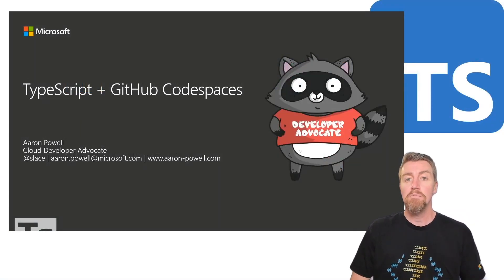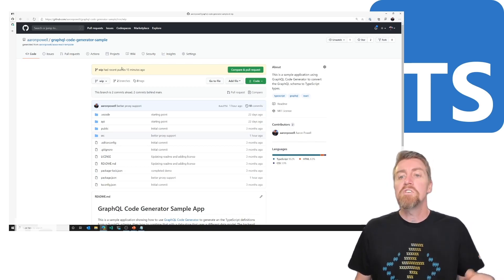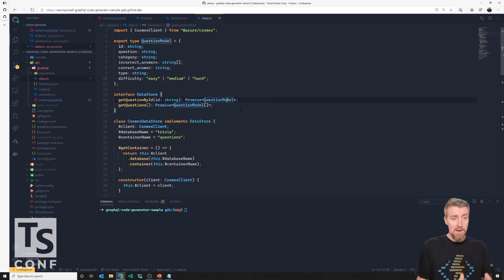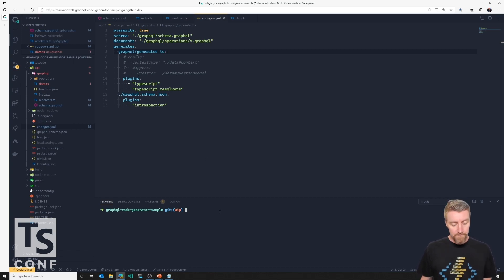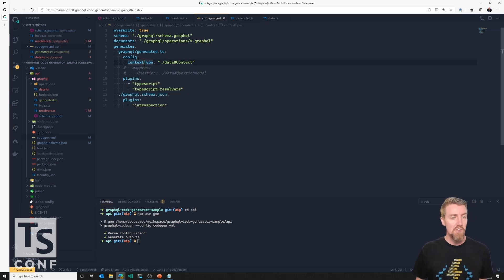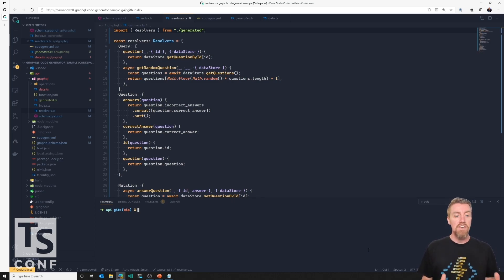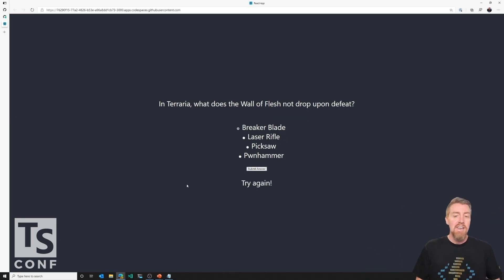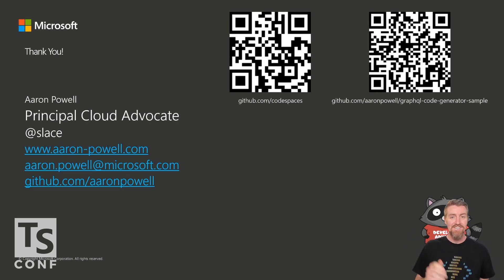TSConf 2020 Talk: TypeScript + GitHub Codespaces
TSConf 2020
Microsoft Talk: TypeScript + GitHub Codespaces
Aaron Powell